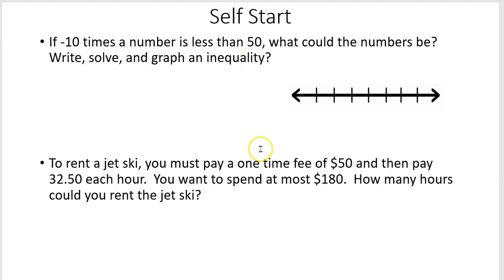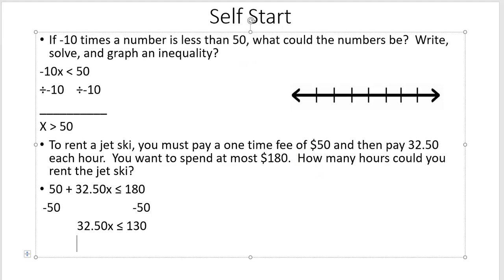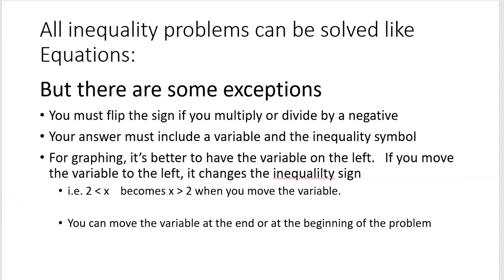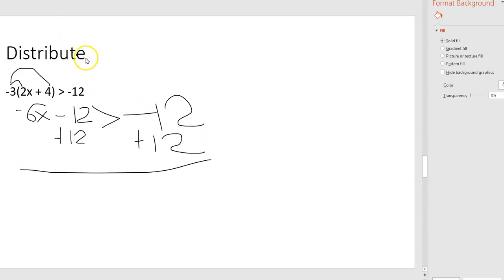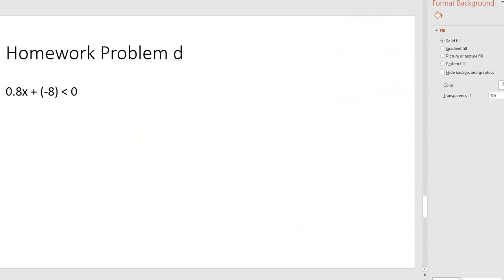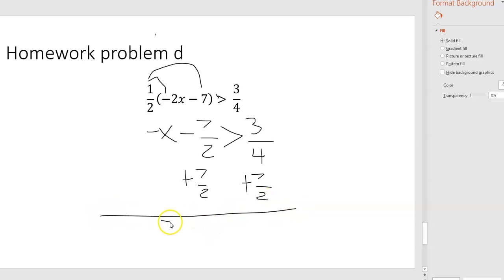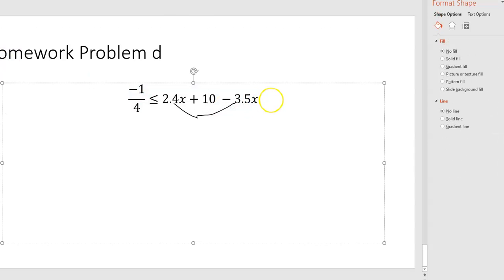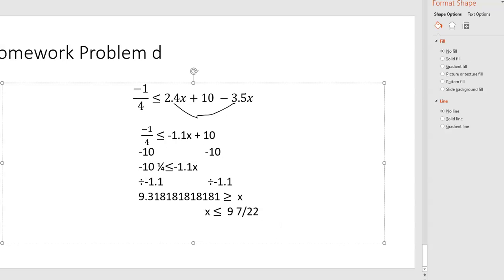Feb 22 Multi step Inequalities